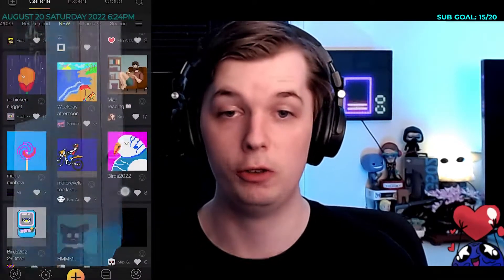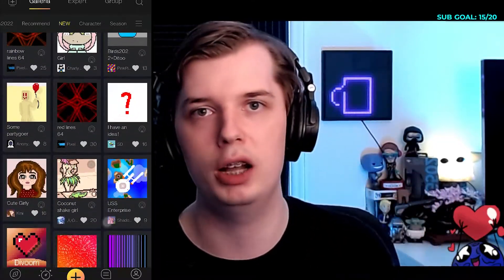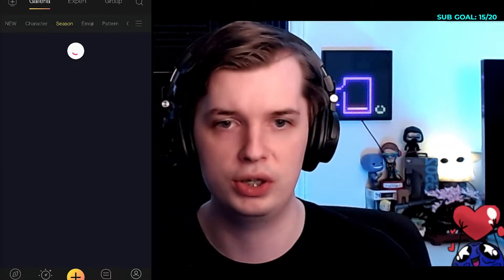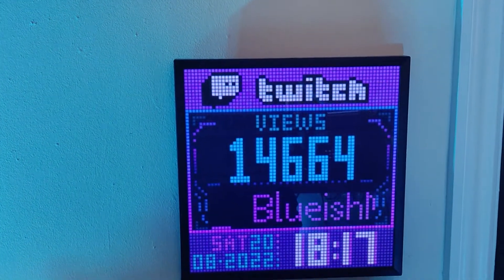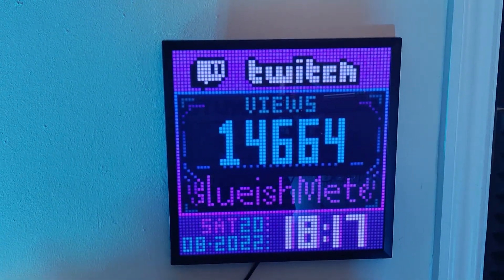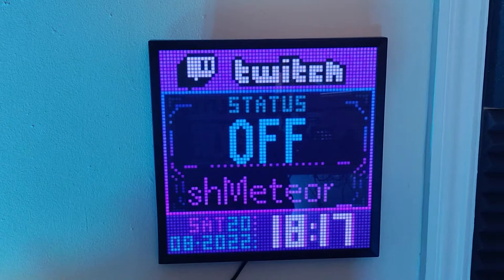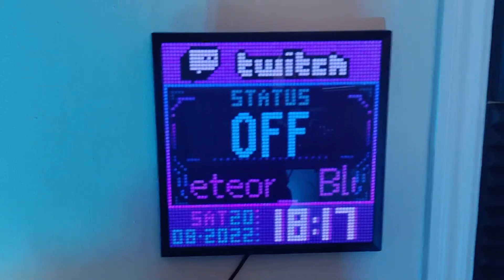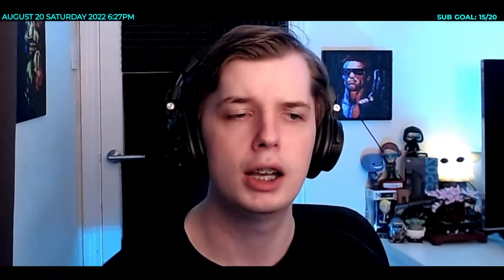Pixoo 64 Quick Show Case!!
This is a quick video showcase of the Divoom Pixoo 64 -

I got mine from Amazon and it's a been a great experience so far!